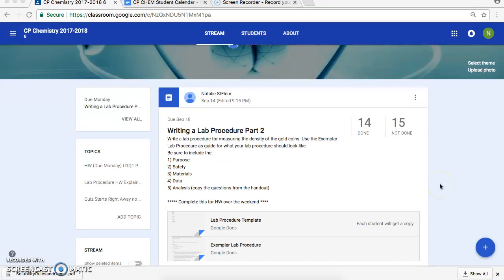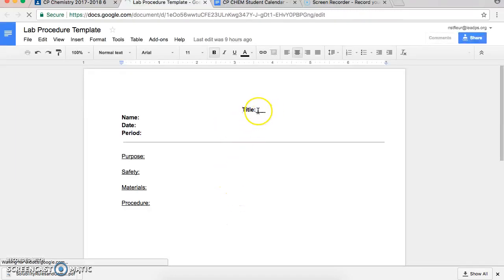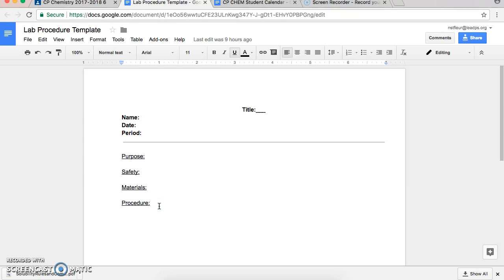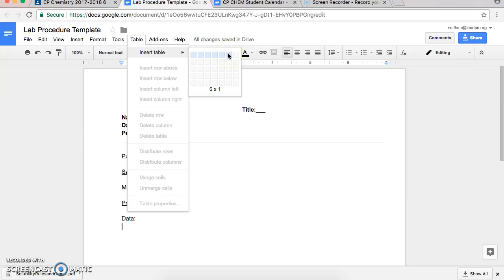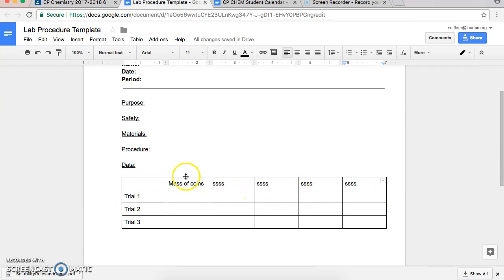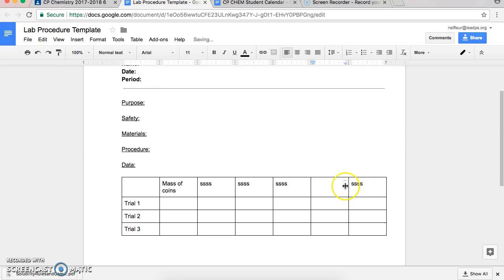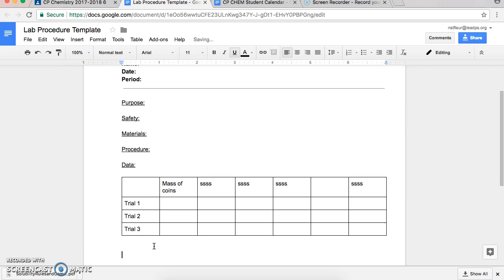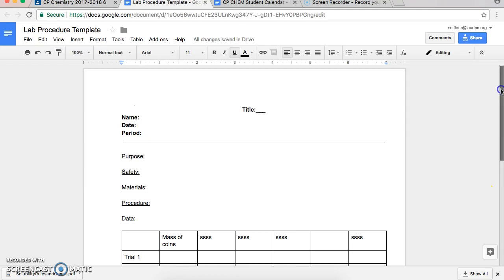Writing Lab Procedure for Density of Gold Coins Explained